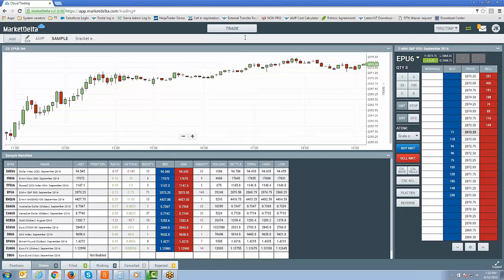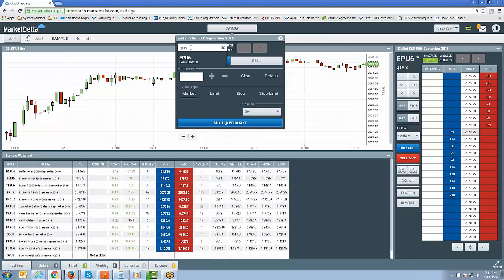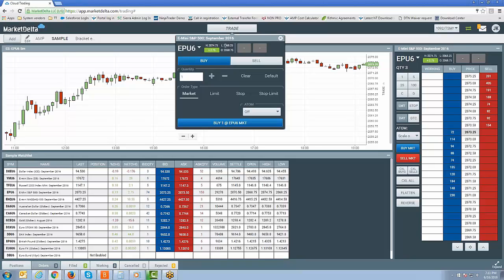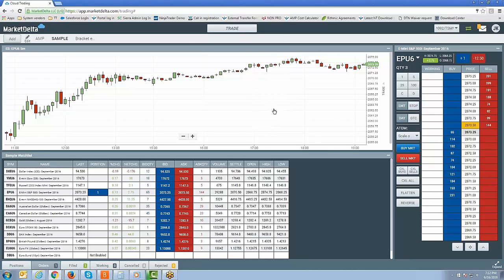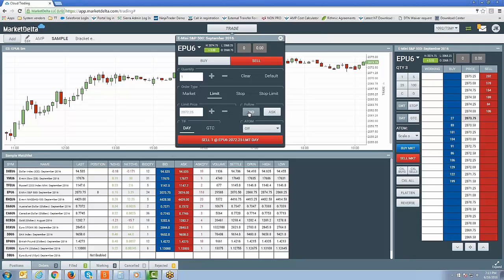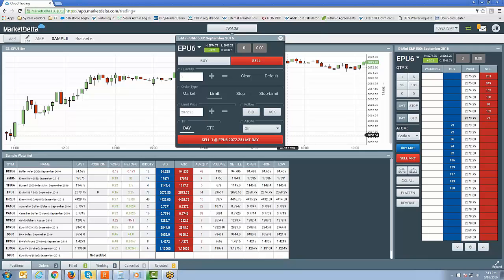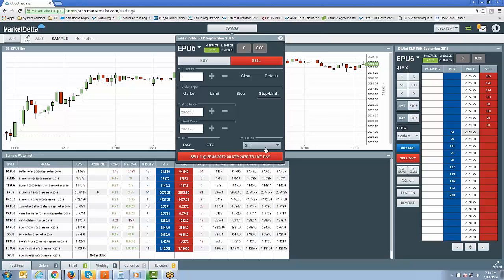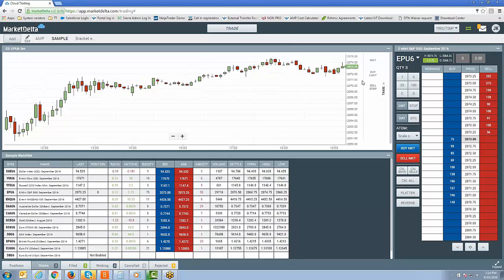MarketDelta Cloud Tips: How to Find and Use the Trade Ticket! (Explained)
Learn how to use the Trade Ticket in MarketDelta Cloud to select a contract, adjust order quantity and submit orders. This tutorial demonstrates a market buy and an offsetting sell, then introduces limit, stop and stop-limit settings.

You will also see how Follow Bid and Follow Ask update the ticket’s price field, where to choose Day or GTC, and where bracket strategies can be accessed.

In this video, you will learn:

• How to open the Trade Ticket using the Trade button above the chart
• How to add a contract using symbol search
• Where to view session high, low, open and change
• How to switch between the Buy and Sell sides
• How to adjust quantity using the plus and minus controls
• How to clear quantity or restore the demonstrated default
• How to select Market, Limit, Stop or Stop Limit
• How the example opens and closes a one-contract position
• How to adjust the limit price using the ticket controls
• How Follow Bid and Follow Ask update the selected price
• How to choose Day or Good Till Canceled
• Where to set both trigger and limit prices for a stop-limit order
• Where the presenter introduces bracket strategies
• How the ticket approach differs from DOM and chart trading

VIDEO CHAPTERS

0:00 Introduction
0:12 Overview of the Trade Ticket
0:27 Open the ticket using the Trade button
0:52 Add a symbol using search
1:29 Market information and Buy/Sell controls
1:49 Quantity controls and available order types
2:03 Submit a market buy
2:14 Switch to Sell and close the example position
2:29 Select Limit and adjust the price
2:58 Follow Bid and Follow Ask
3:27 Choose Day or GTC
3:42 Stop and stop-limit price fields
3:52 Introduction to bracket strategies
4:10 Compare Trade Ticket, DOM and chart trading
4:35 Support information and closing remarks

The interface, contract symbols and order controls reflect the version of MarketDelta Cloud used when this video was recorded. The contract examples and comments about platform availability are historical.

Follow Bid and Follow Ask are demonstrated as controls for updating the ticket’s price field. The video does not demonstrate automatic repricing of an already-submitted working order. Detailed bracket configuration is reserved for another tutorial.

Review the contract, side, quantity, price and time in force before submitting an order. Market orders do not guarantee an execution price, and stop-limit orders may remain unfilled. An offsetting order closes the example position only when it executes for the required quantity.